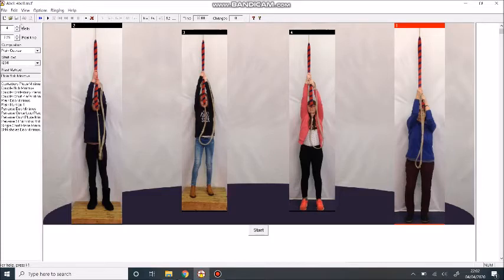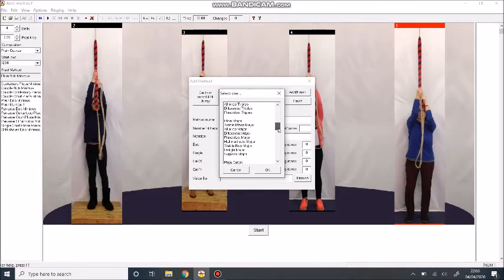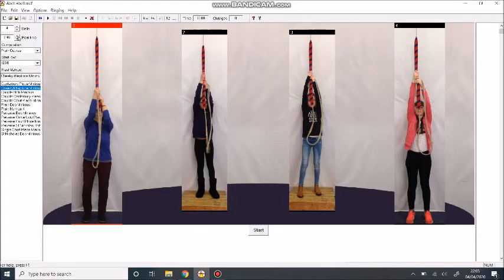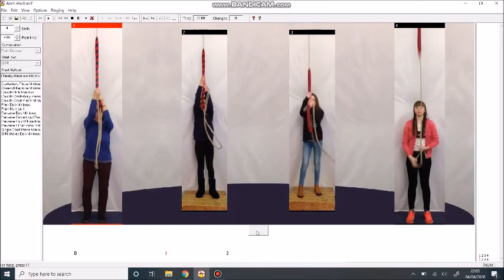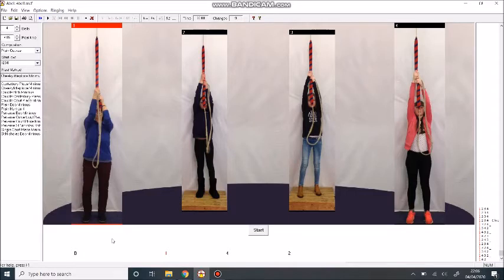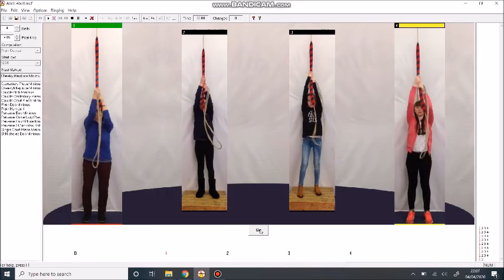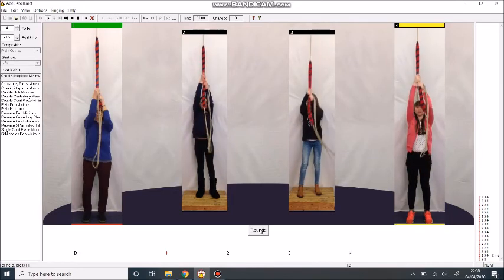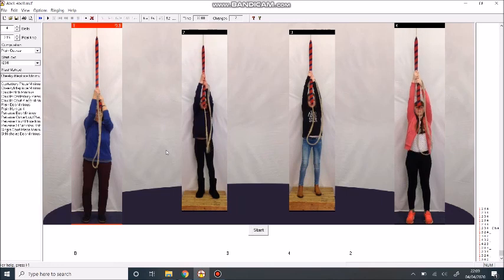8 - Practise leading and finding the last bell down.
This video shows you how to use Abel to help you find the last bell down and also to hone your listening skills to lead with an open handstroke lead.